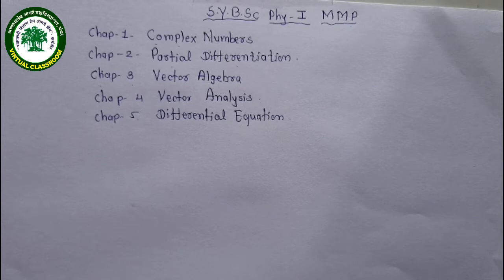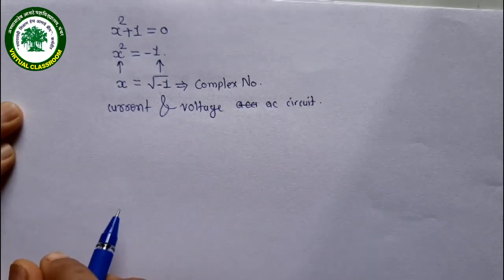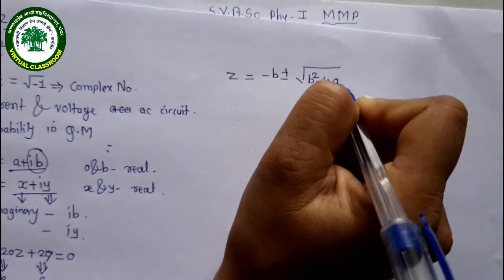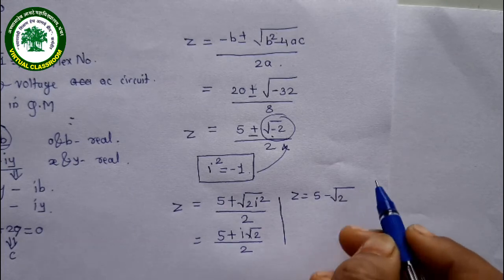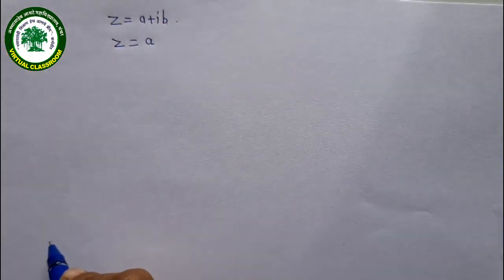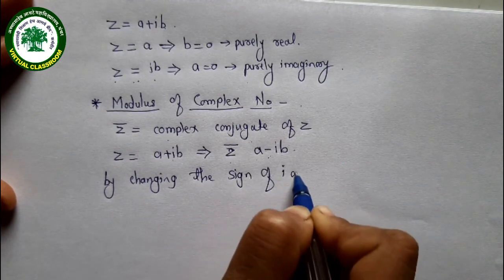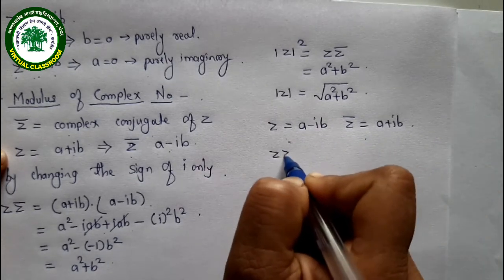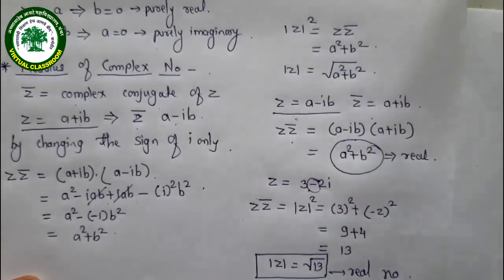SYBSc||Physics || P1 MATHEMATICAL METHODS IN PHYSICS ||COMPLEX NUMBERS PART 1||PROF.MAHAKAL SHRADDHA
ANNASAHEB AWATE COLLEGE, MANCHAR
VIRTUAL CLASSROOM